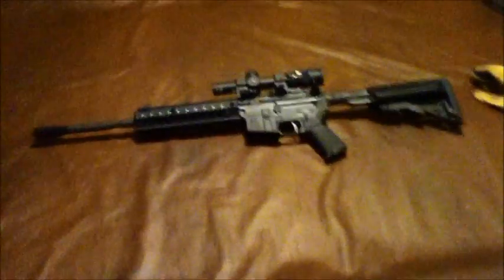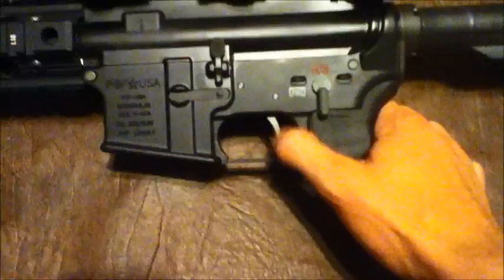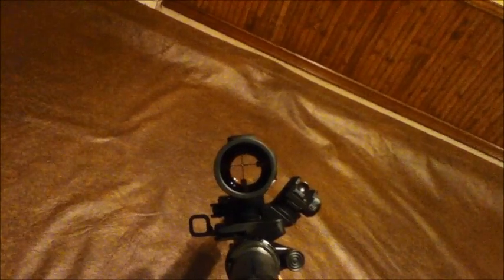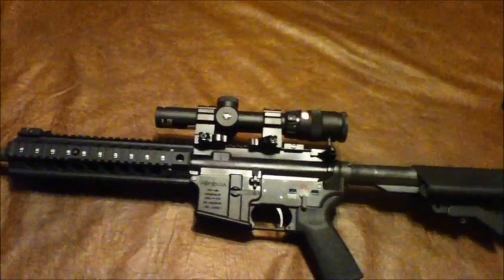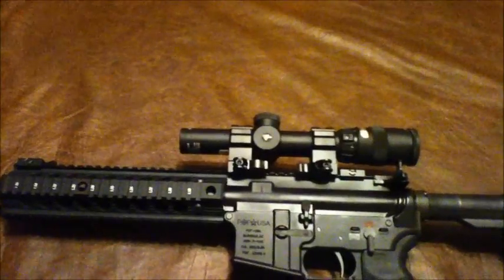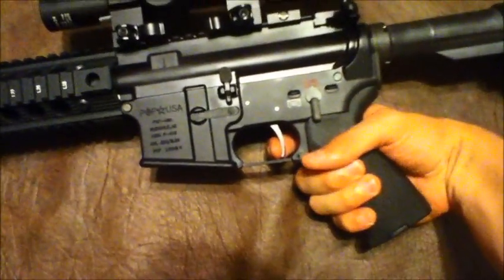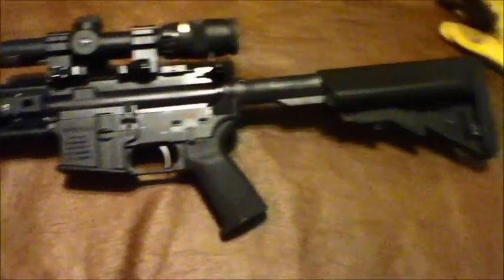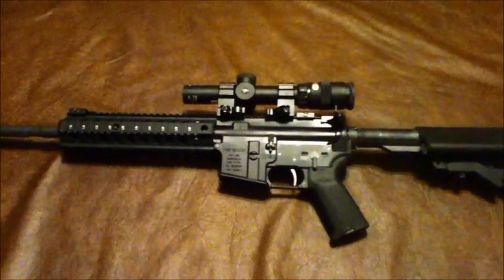3 Gun Rifle Update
I finally got the Timney 4 LB trigger that I wanted and the Trijicon Accupoint 1x4 with the green German #4 crosshair. At the end is a 3 shot group at 100 yds, pretty good for only a 4 power optic and my first time getting it dialed in.